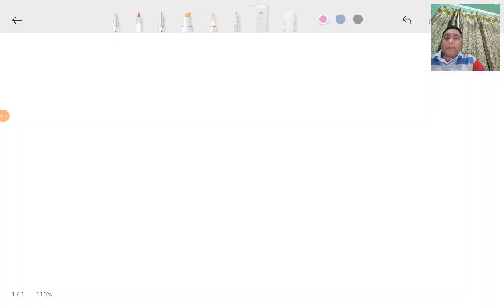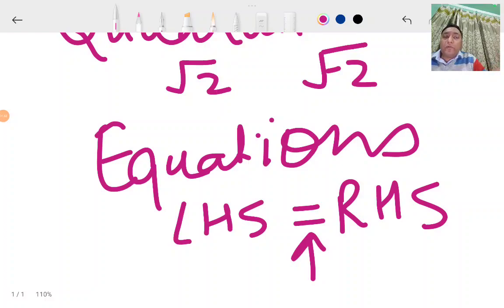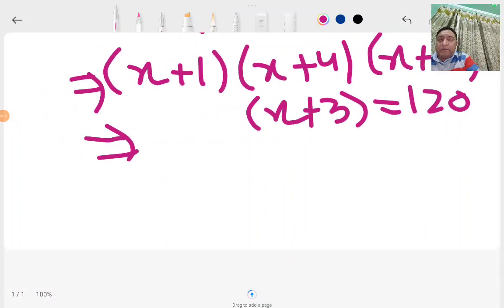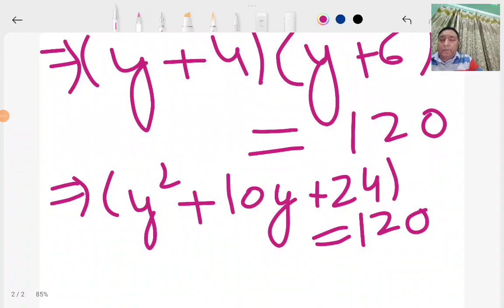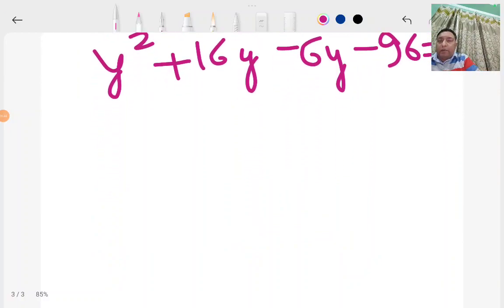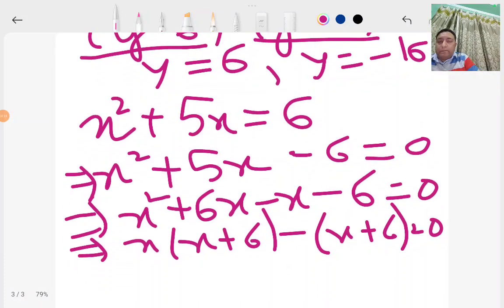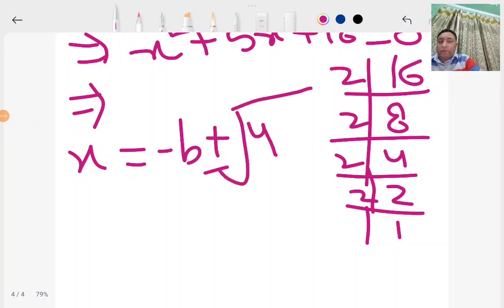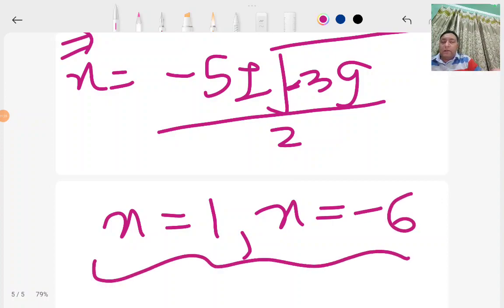3 February 2025